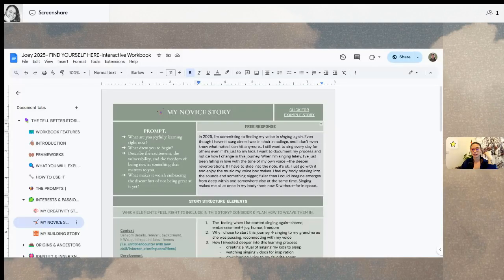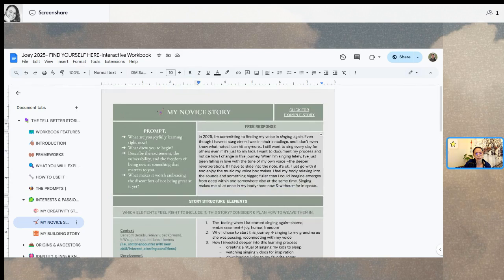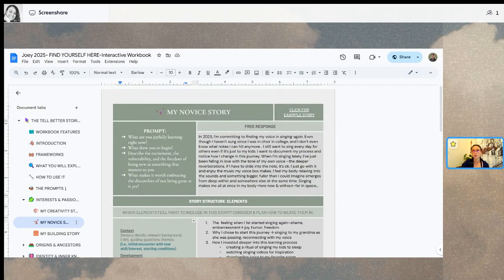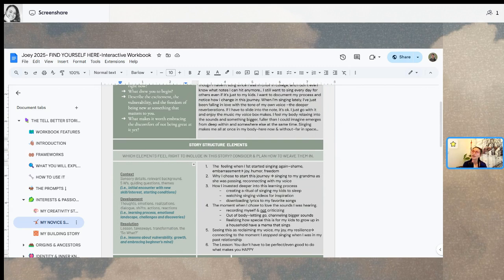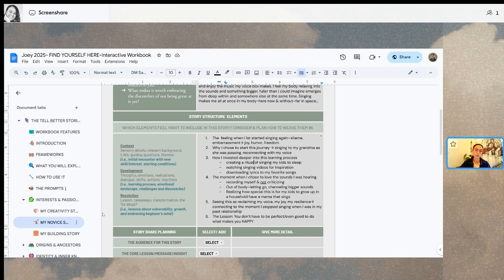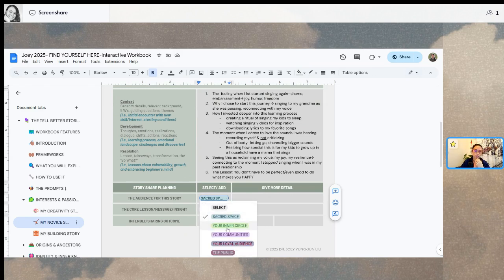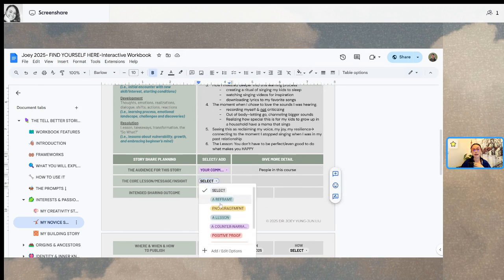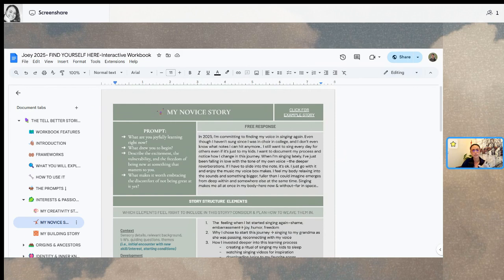Storytelling as healing & creative expression -- Using the story prompts in Find Yourself Here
This video tutorial shows you how to use the interactive Google doc version of Find Yourself Here: A Story Workbook for Self-Inquiry & Self-Expression.

This video walks you through one of the prompts in the workbook called "My Novice Story".

The prompt asks:
What are you joyfully learning right now?
What drew you to begin? Describe the excitement, the vulnerability, and the freedom of being new at something that matters to you. What makes it worth embracing the discomfort of not being great at it yet?

I share my own experience of healing & honoring my late grandmother through story-writing with this prompt. I also explain some of the "why" & "how" behind the design of this workbook.

I created this interactive workbook, Find Yourself Here, as a way to begin your gentle work of self-inquiry, to gain deeper trust with your own voice, lived experiences, wisdom, gifts, and unique identity.

If you've been called to explore or share your story, but you care so much (in the BEST way, hi heart-led, sensitive soul) about HOW stories are told, how they are shared, and what happens when others receive them... this workbook provides an entry point into that better path.

With both a PDF version and this interactive Google Doc version, all the modalities into our voice, memory, and free flow of self-expression have been considered.

I hope you feel inspired to start working through your multi-layered stories.

If you want to learn more about the Find Yourself Here Story Workbook & community, check out this